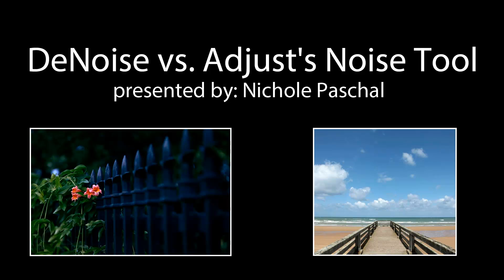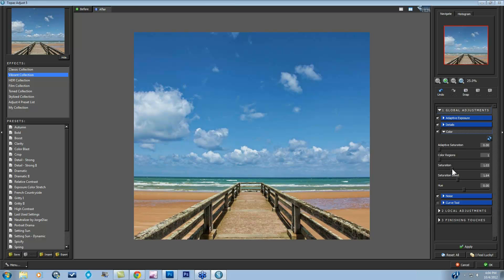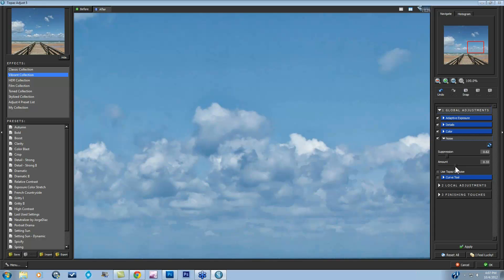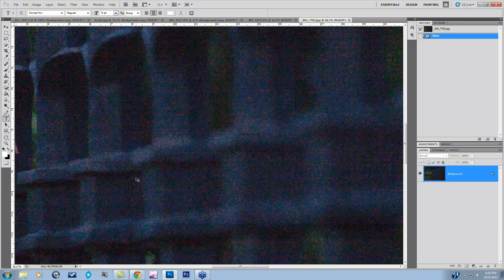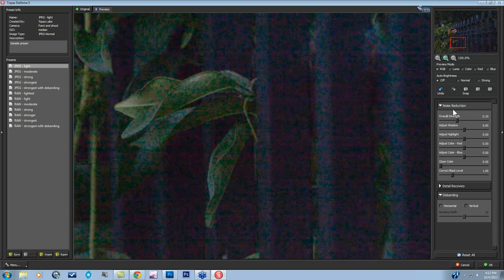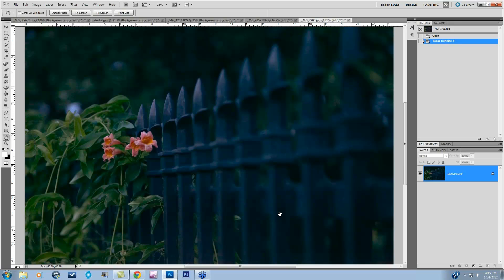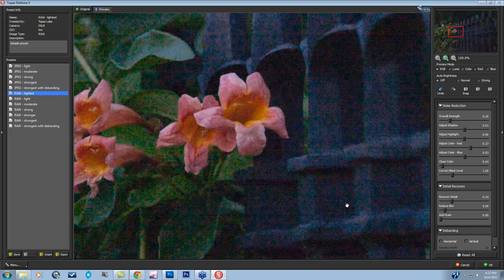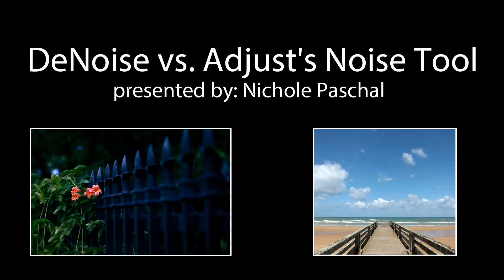DeNoise vs. Adjust's Noise Tool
Confused on the difference between Topaz DeNoise and the noise tool in Topaz Adjust? Think that there's not much difference between the two? Think again! While Adjust's noise tool offers convenience for removing minor instances of noise, it is not a substitute for Topaz DeNoise. Join Nichole Paschal as she explores both of these powerful noise tools, identifies the ideal uses for both and shows you how to achieve cleaner and more detailed images.